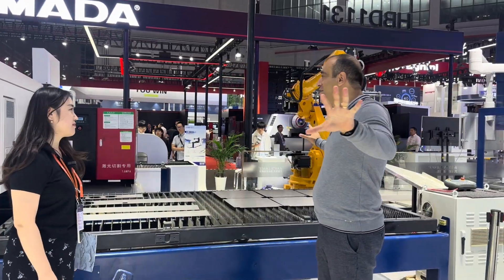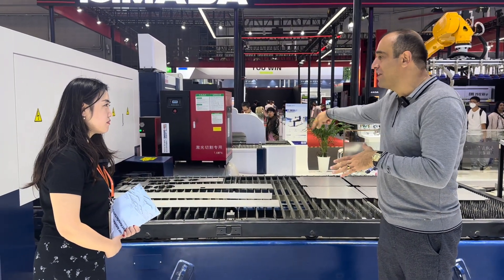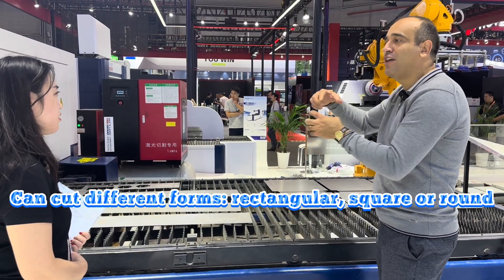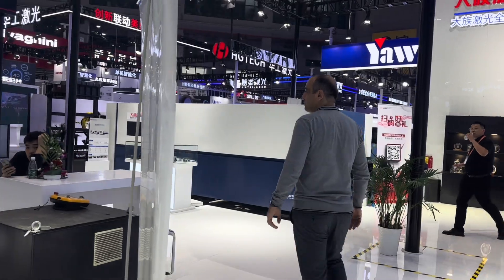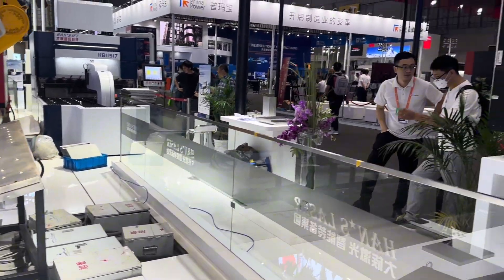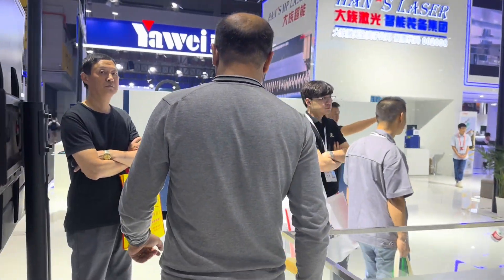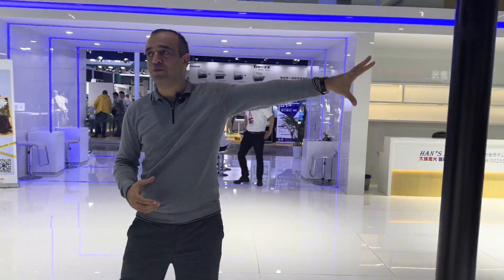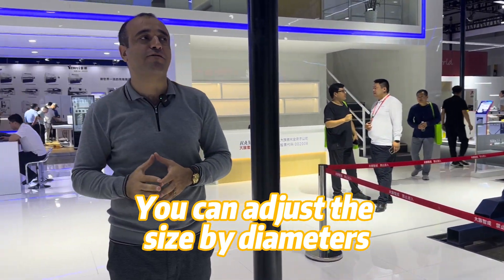HOW TO IMPLEMENT LASER CUTTING MACHINES IN INDUSTRY...